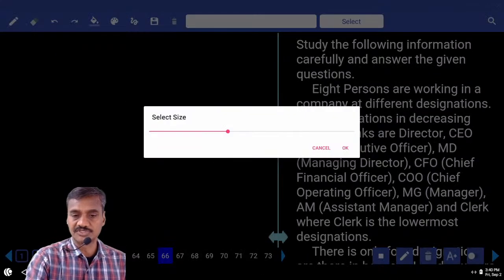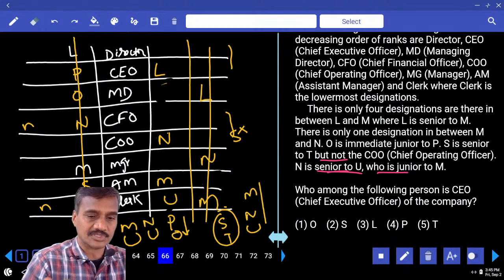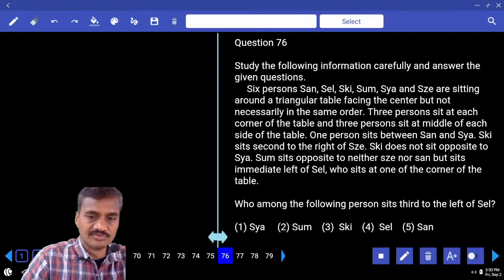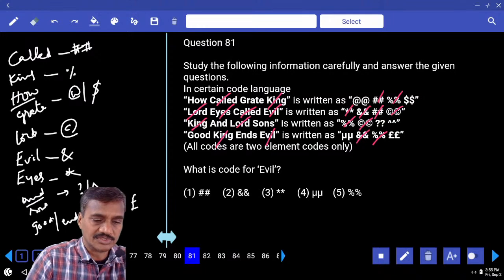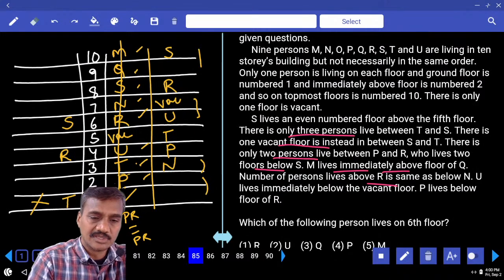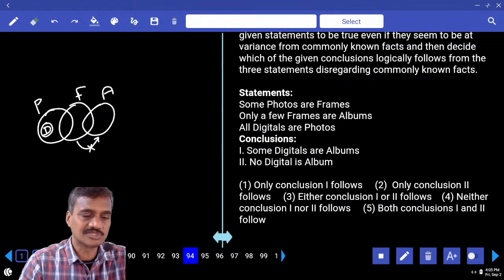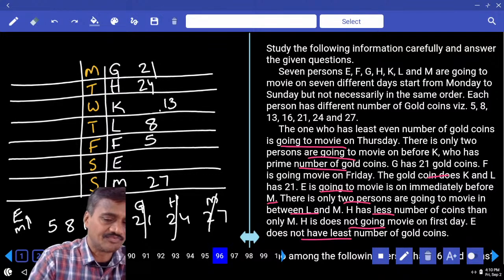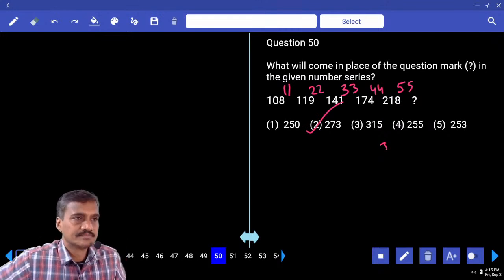IBPS CLERK 2022 PRELIMS MOCK TEST NO-107 | REASONING PRACTICE SET WITH TRICKS AND SHORTCUTS